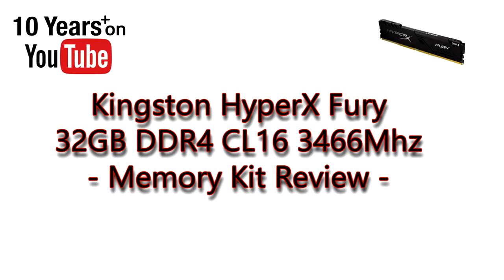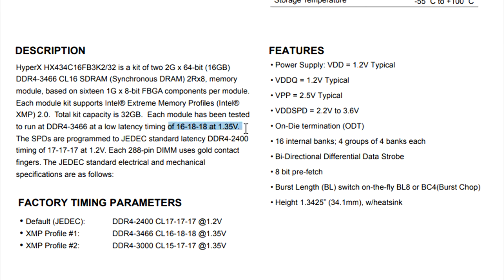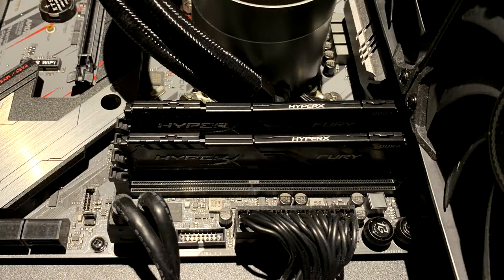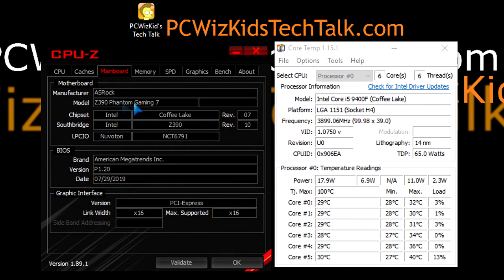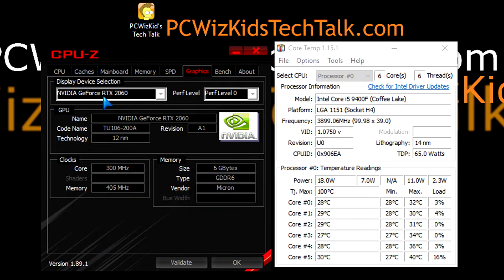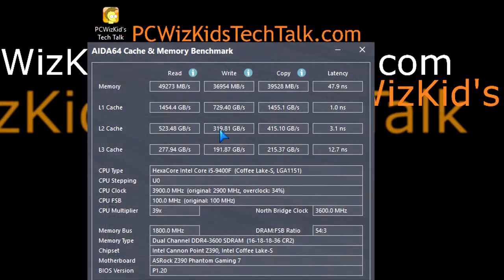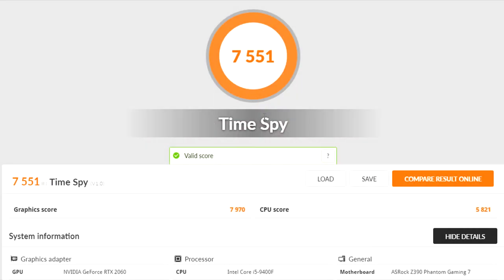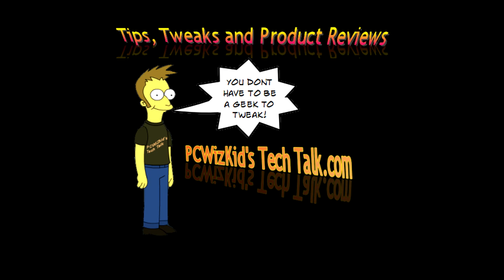✅Kingston HyperX Fury DDR4 CL16 3466Mhz Low Profile Memory Review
for the latest price on the Kingston HyperX Fury DDR4 CL16 3466Mhz